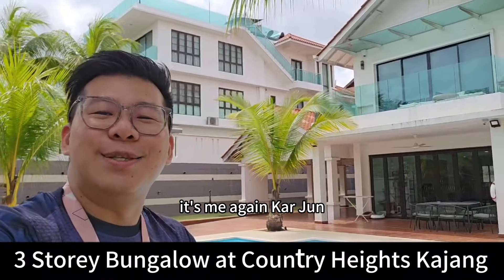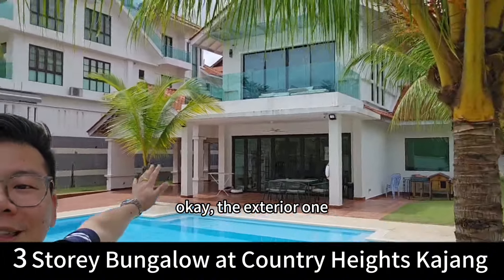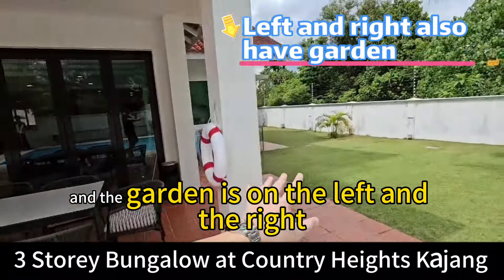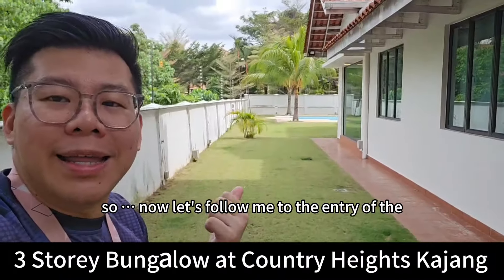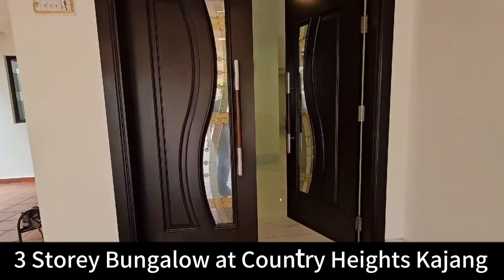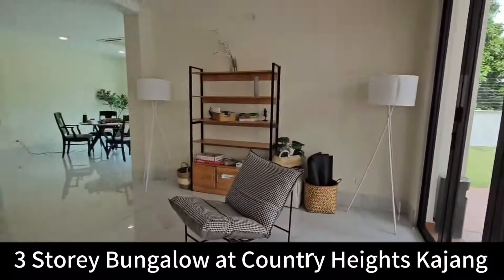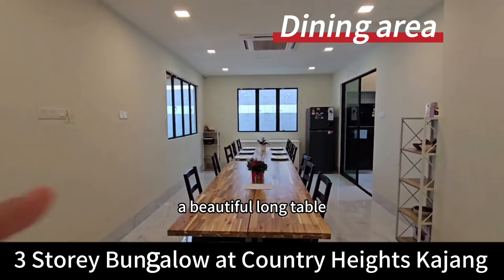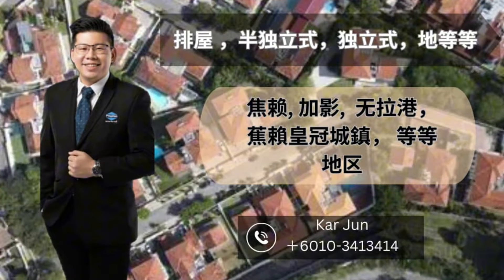[Country Heights Kajang] "Unveiling Luxury: Step Inside This Grand 3-Storey Bungalow !"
✅ Freehold
✅ Built-Up : 5,360 sqft
✅ Land area: 9,267 sqft
✅ 7+1 Bedrooms & 8 bathrooms
✅ Private Swimming Pool
✅ Partial Furnish
✅ Ample of Parking Space (can park up to 5 cars🚗)

Kar Jun REN16999
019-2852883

Many corner,terrace,Semi-D,bungalow area specialist.

Team Leader |Senior Negotiator
Propnex Realty Sdn Bhd
蕉赖房产经纪

我们团队Specialist：Cheras, Kajang, Len Seng, Balakong 等等地区，欢迎 Owner 联系我们，欢迎顾客询问我们😀

AREA FOCUS
MAHKOTACHERAS subsales like
sunstonevilla, casaresidence, tropicacheras, quartzvilla.. Near bmc etc..